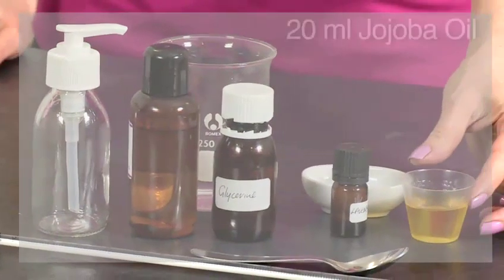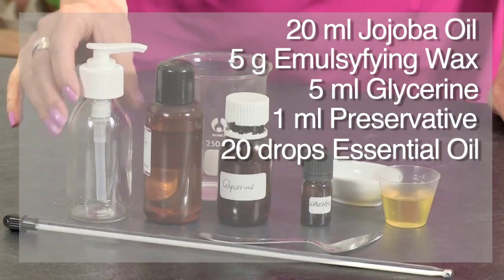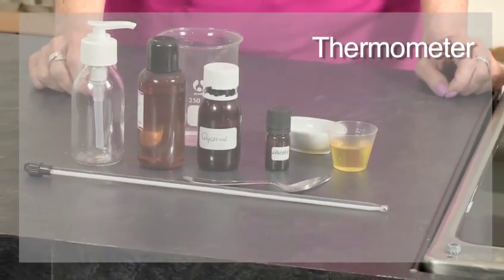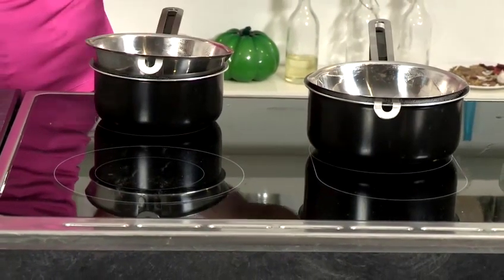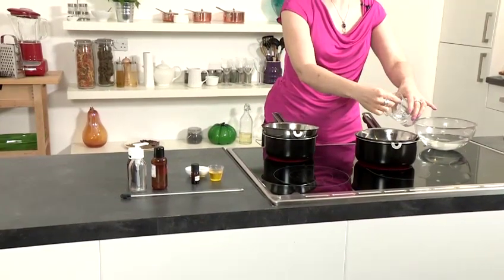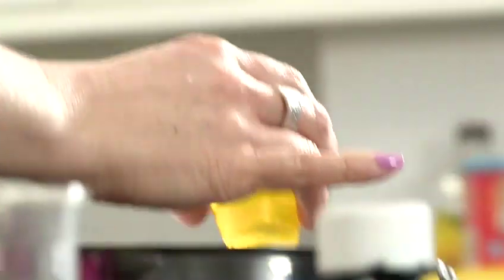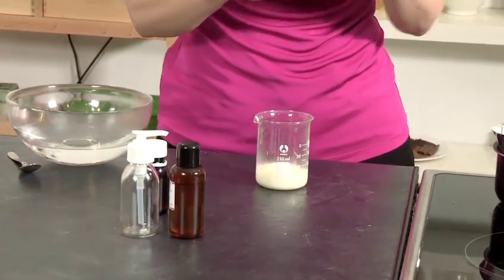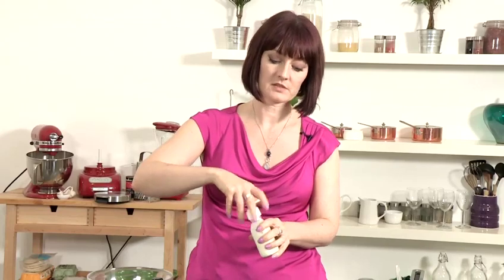how to make homemade moisturising lotion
This guide shows you how to make homemade moisturising lotion